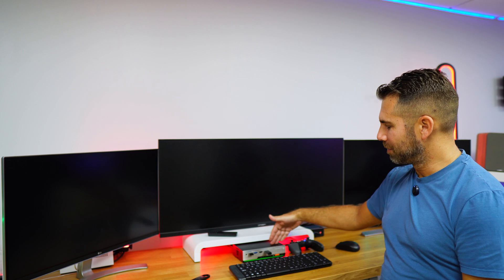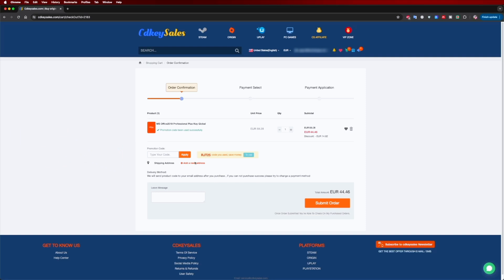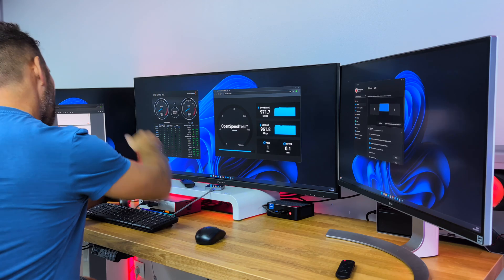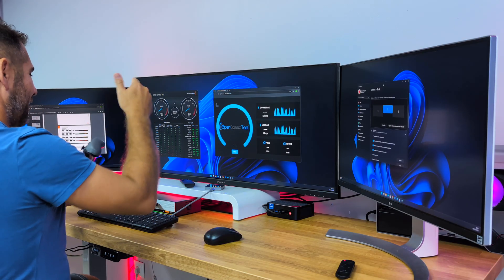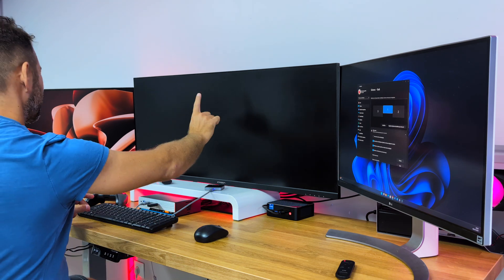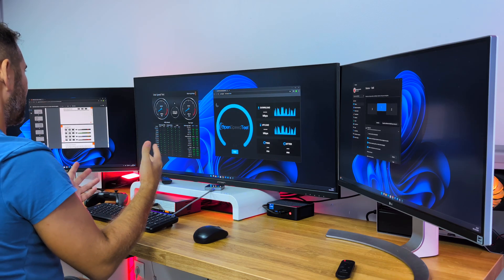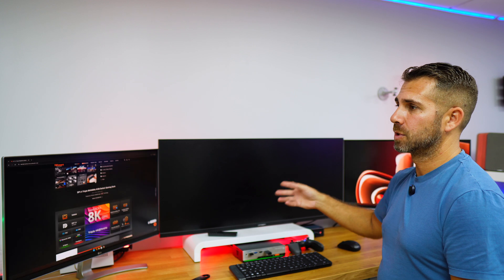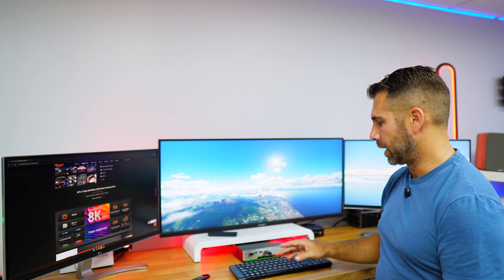Why Every Gamer Needs a Triple Display KVM in Their Setup ! TESmart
Triple Display KVM

✅ RECORDING GEAR: ✅

00:00:00 Introduction
00:01:35 Unboxing
00:03:52 Ports & Connectivity
00:04:35 Triple Display Setup
00:06:17 Specifications
00:06:41 Changing Between Computers
00:06:57 Using the Remote Control
00:07:41 Keyboard Shortcuts
00:13:21 Conclusion